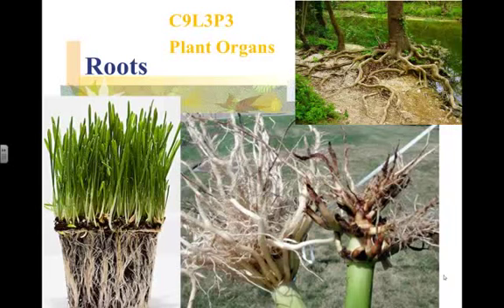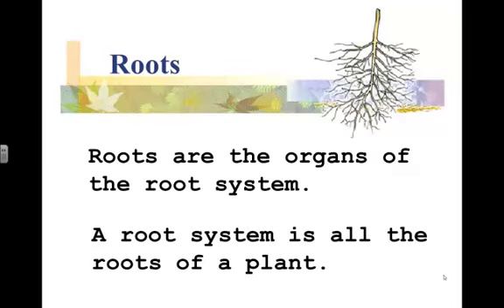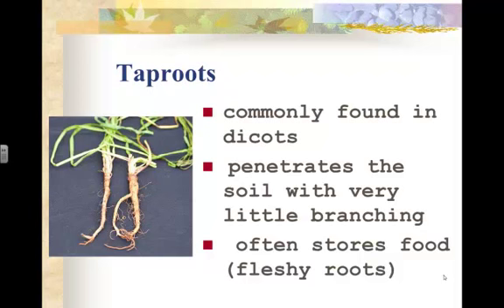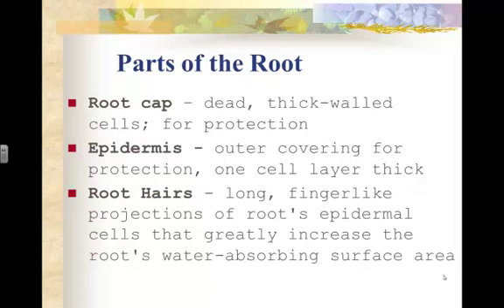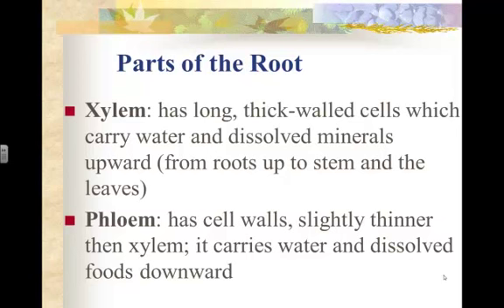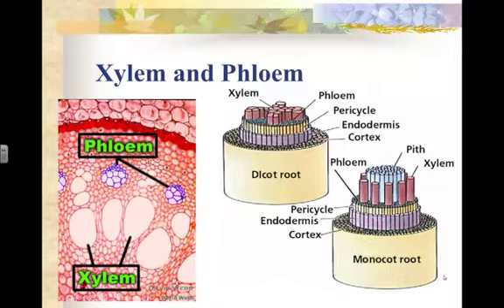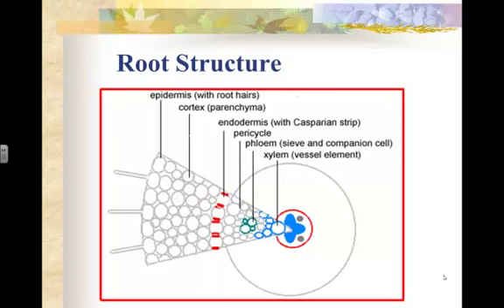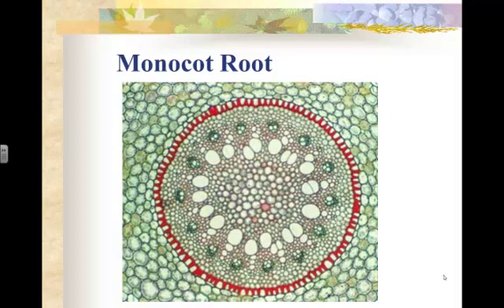C9L3P3 Plant Roots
Plant roots